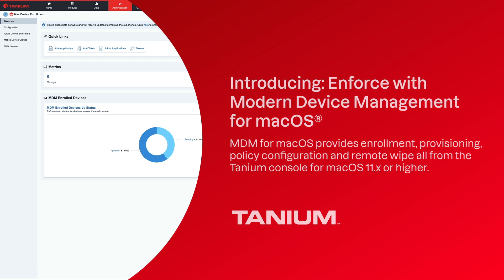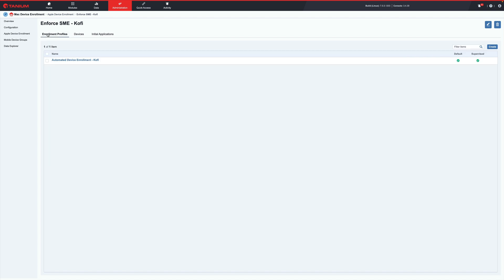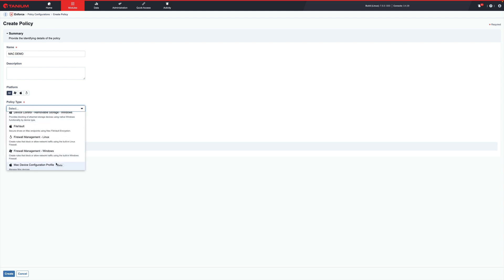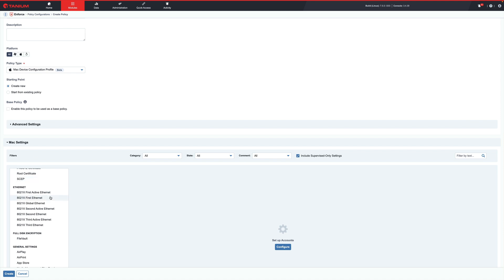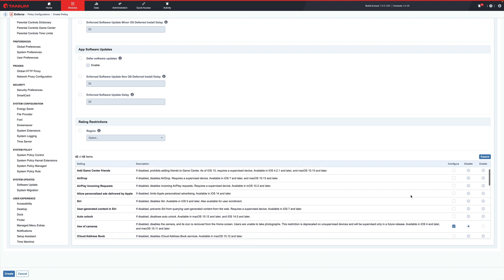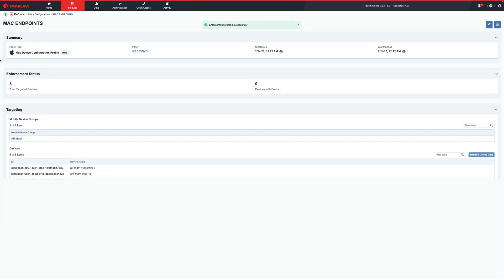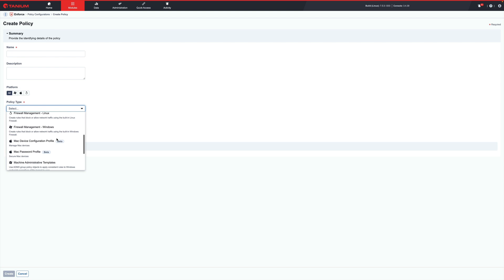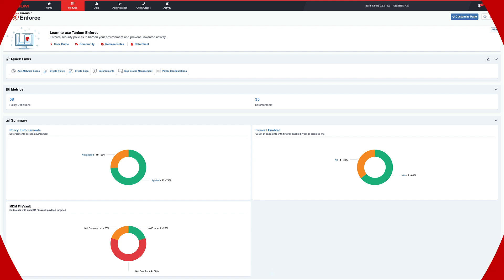Demo: Tanium Enforce with Modern Device Management for macOS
MDM for macOS provides enrollment, provisioning, policy configuration, and remote wipe all from the Tanium console for macOS 11.x or higher.